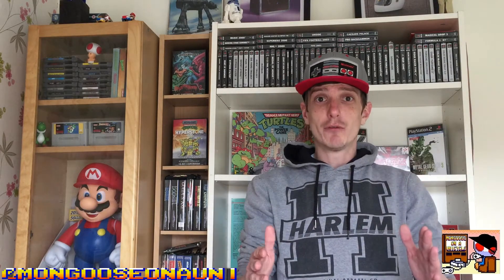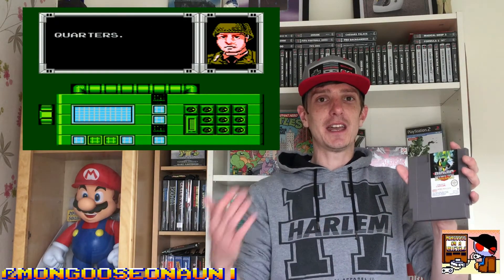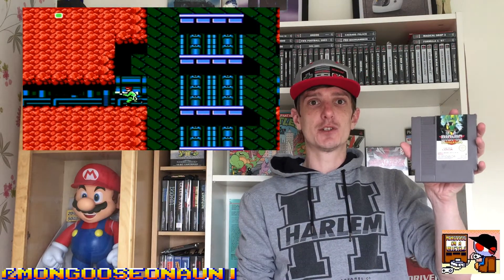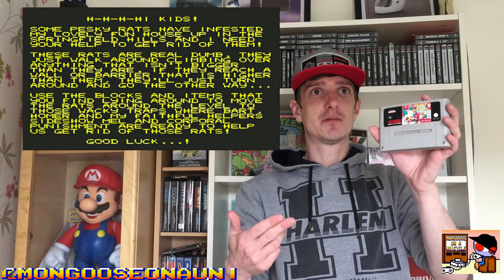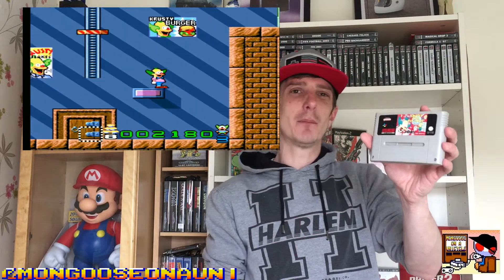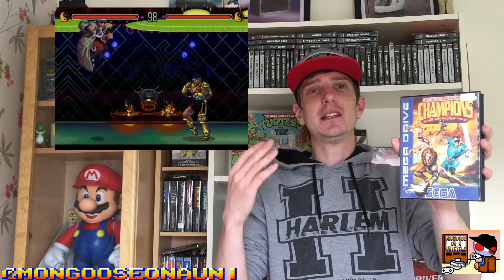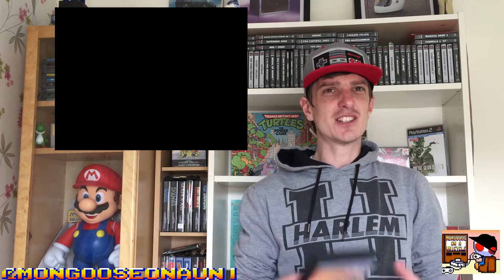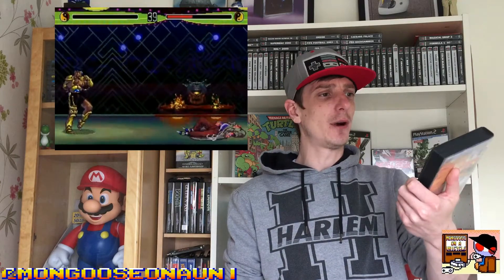3 Random Games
Another chance to rip off The Retro Heads with another 3 Random Games episode.
This time The Mongoose takes a gander at Bionic Commando on the NES, Krustys Super Fun House on the SNES & Eternal Champions for the SEGA Mega Drive.